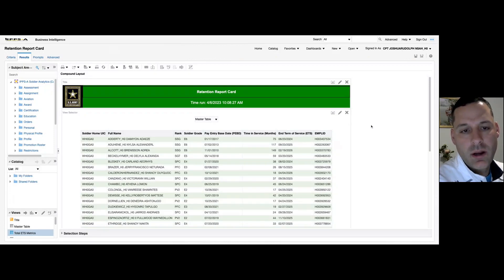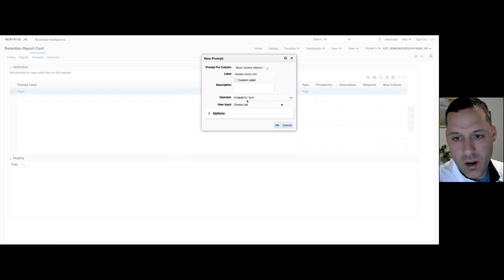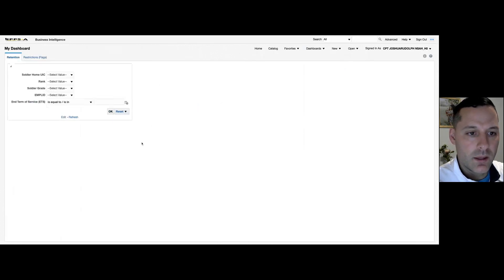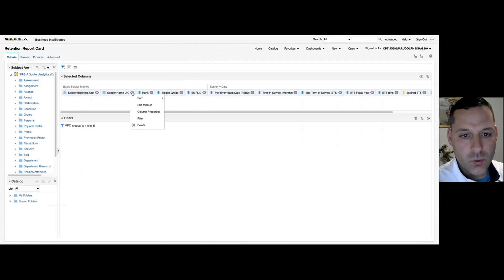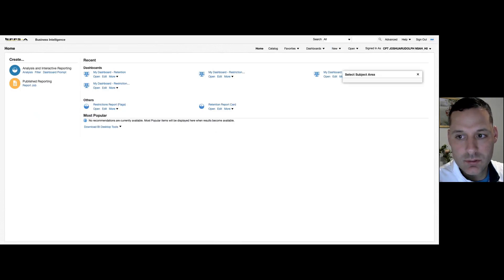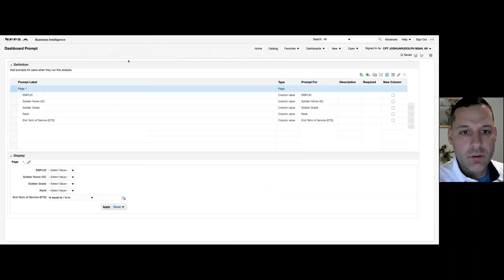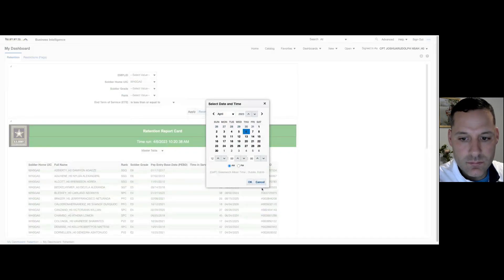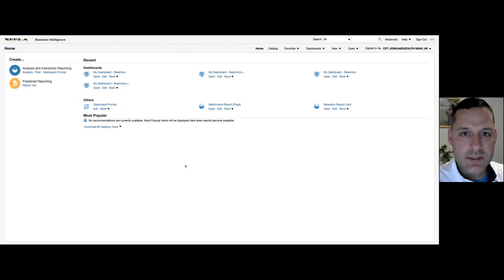ADHOC OBIEE Intermediate Dashboard Prompts| IPPS-A R3 | HR Professionals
@IPPSA is here and so is the Army's modern Army HR Data Analytics platform, ADHOC OBIEE. This platform expedites data gathering, optimizes performance and customization, and allows HR Professionals and Leaders time for analyzation. Commanders and Leaders will acquire insight to make more informed, data-driven decisions.

This video provides a demonstration on how to create and use both inline prompts and dashboard prompts. Prompts are simply filters which allow end users to filter their data within a dashboard based on specific criteria. Inline prompts are embedded in the analysis, and are therefore unique to that one report. Inline prompts force end users to apply filters prior to receiving any data. Dashboard prompts can be added to any dashboard or dashboard page that contains columns specific to the created prompt.